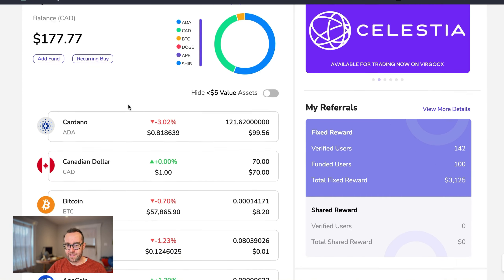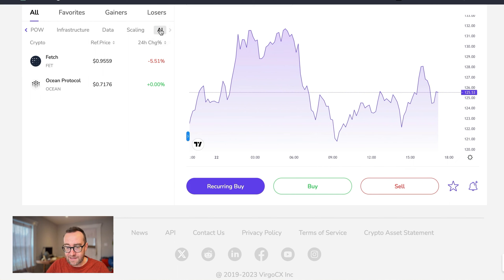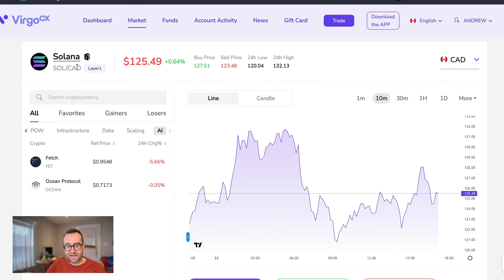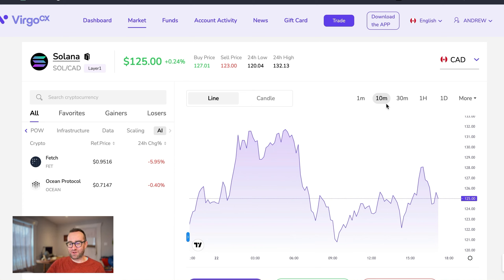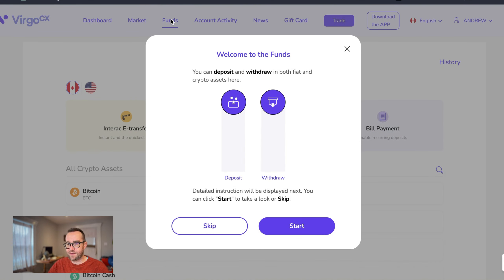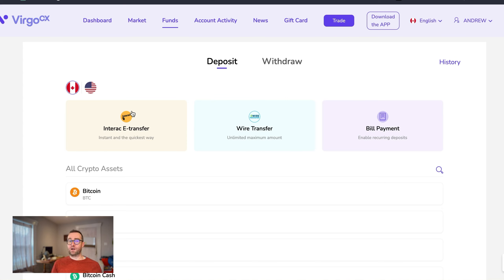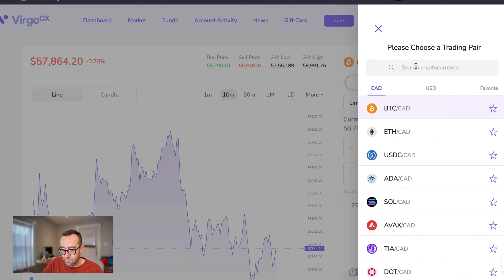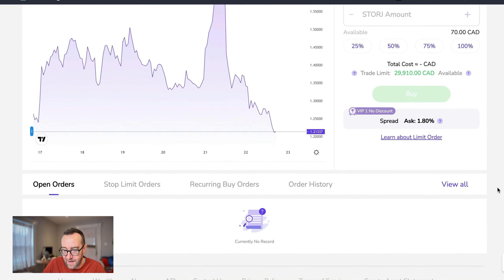VirgoCX Review: How to Trade Limit Orders 📈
Crypto Trading Basics: A Comprehensive Guide to VirgoCX

Get $20 in free money when you open and fund your account with $100:

The video provides a detailed explanation about cryptocurrency trading tools and techniques, with a specific focus on the Virgo CX platform.

Various aspects are covered in the guide including how to check different categories of coins, coin prices, price spreads, and trading fees. The video also touches upon how to place different orders such as limit orders and stop limit orders and explains the concept of recurring buy.

The guide recommends Virgo CX for its low fee exchange, free e-transfer, many coin options and convenience of use. An explanation on getting bonuses from referrals given at the end.

00:00 Introduction to Trading on Virgo CS
00:12 Understanding Different Categories of Coins
00:39 Exploring Specific Coins and Their Potential
02:50 Understanding Trading Charts and Time Horizons
04:08 How to Fund Your Account
05:07 Exploring Trading Options
07:25 Placing a Limit Order
09:25 Final Thoughts and Recommendations

Crypto Trading Basics: A Comprehensive Guide to Virgo CX